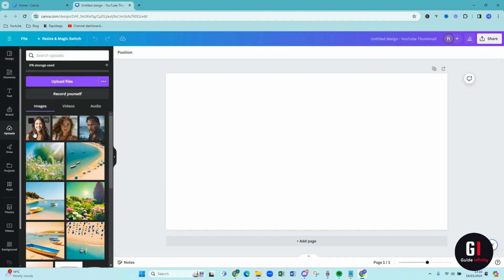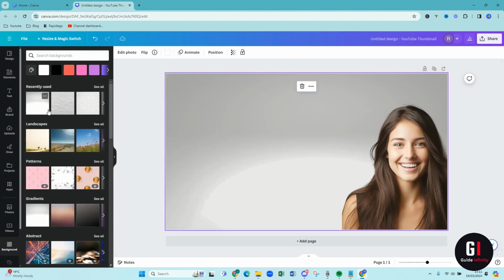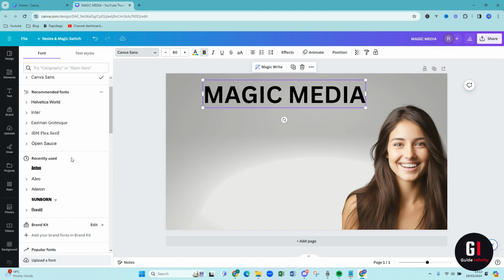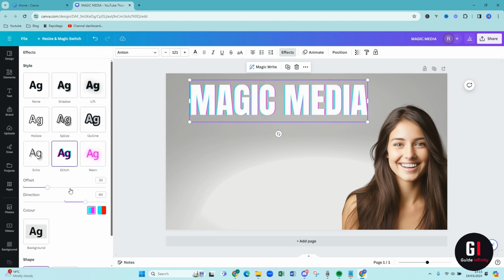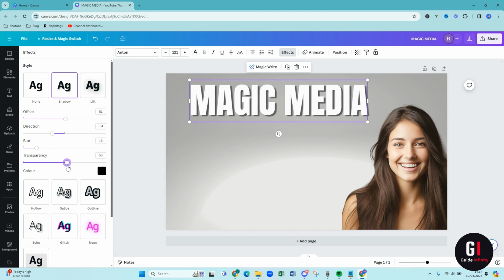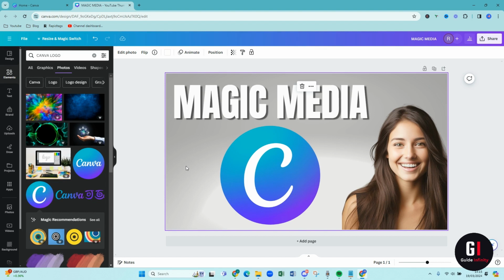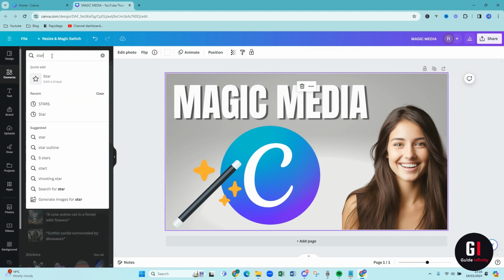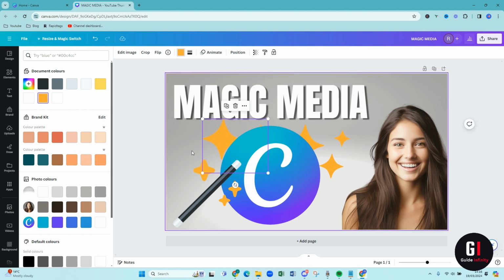How to Create a Youtube Thumbnail in Canva - Full Guide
In this video I will show you How to Create a Youtube Thumbnail

Fortunately, there are simple and free ways to easily create effective thumbnails. In this video, we run through a full custom YouTube thumbnail tutorial, so you can follow along.

Inspired by:
how to make a youtube thumbnail on canva
how to make best thumbnail for youtube videos
how to create a thumbnail for youtube videos
how to create youtube thumbnail
how to create thumbnail in canva
how to create best thumbnail for youtube
how to create youtube thumbnail on canva
how to create youtube thumbnail with ai
how to make a thumbnail for youtube videos
how to make attractive thumbnail for youtube videos
how to make a good thumbnail for youtube
how to make thumbnail for youtube
how to make thumbnail in canva
thumbnail tutorial youtube canva